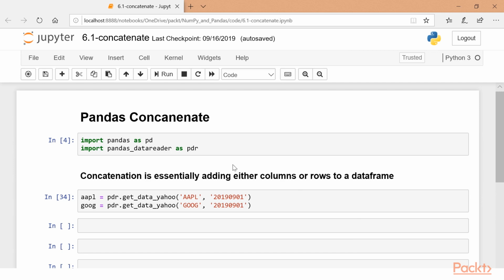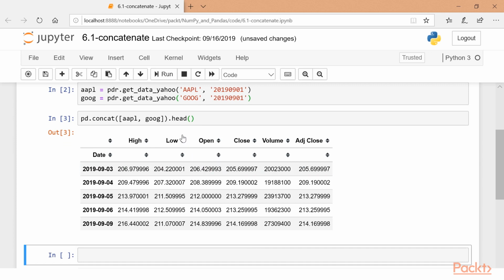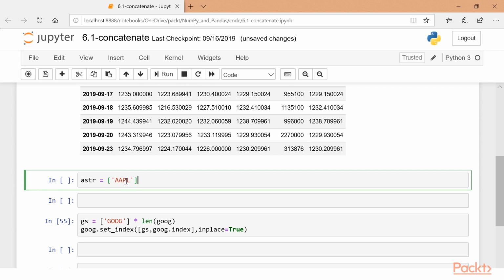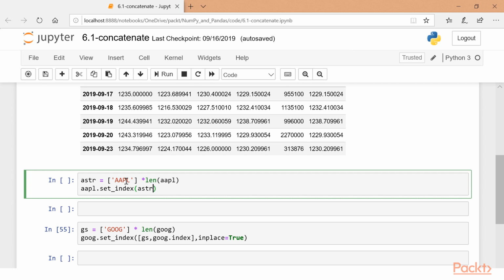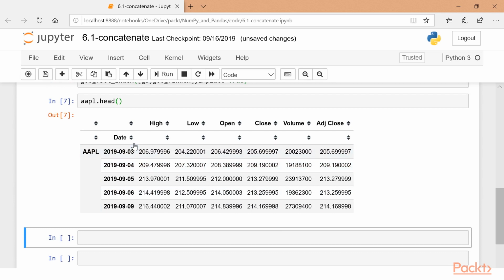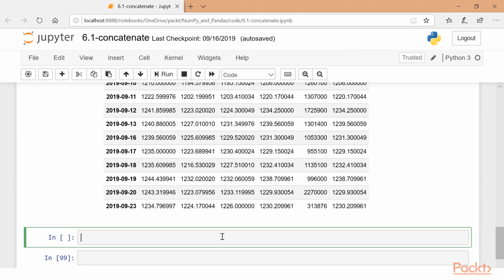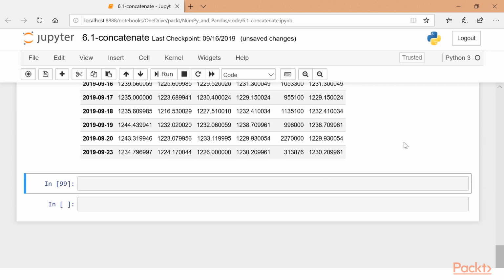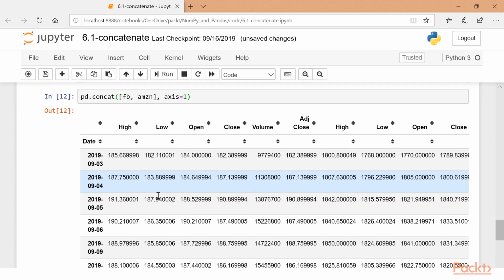Pandas and NumPy Tips, Tricks, and Techniques : How to Concatenate Objects? | packtpub.com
This video tutorial has been taken from Pandas and NumPy Tips, Tricks, and Techniques. You can learn more and buy the full video course